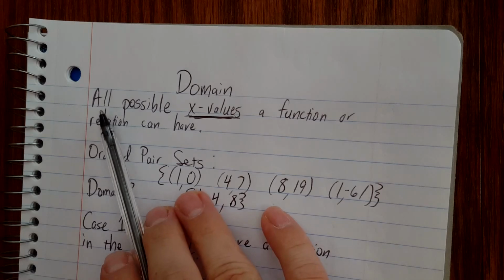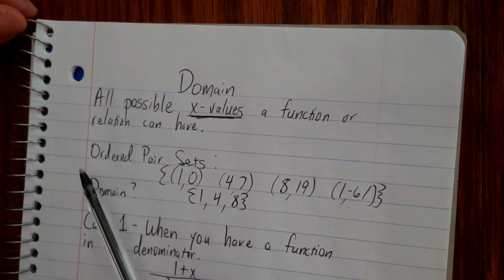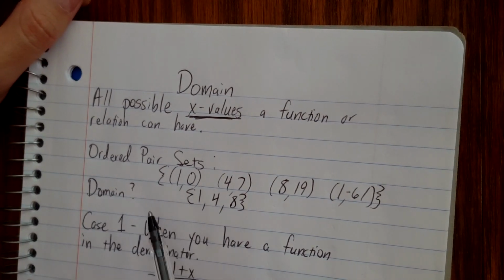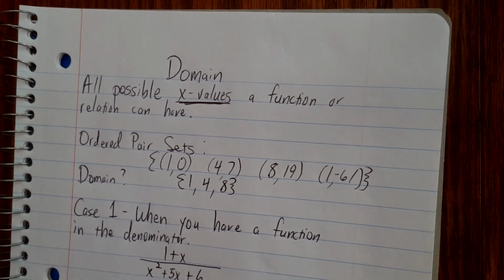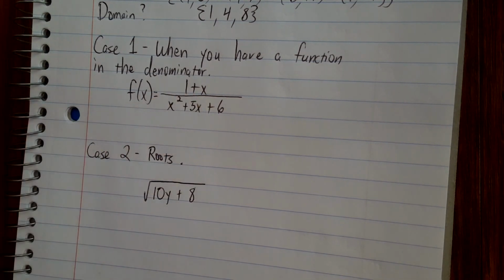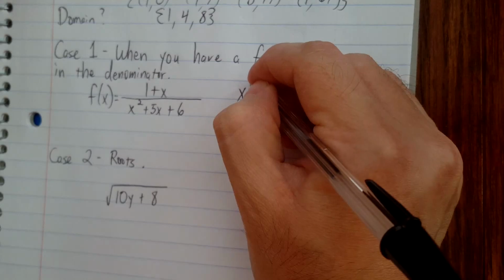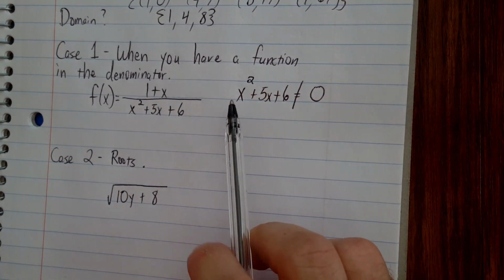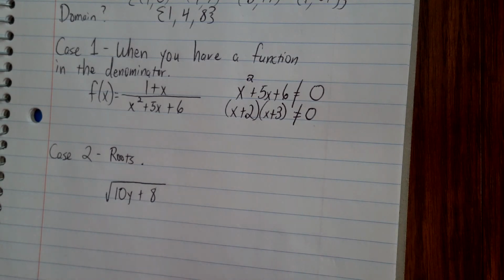Domain - Intro and Rational Functions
A brief description of domain and an example of how to find the domain of a rational function.